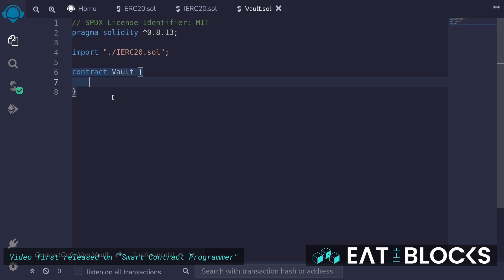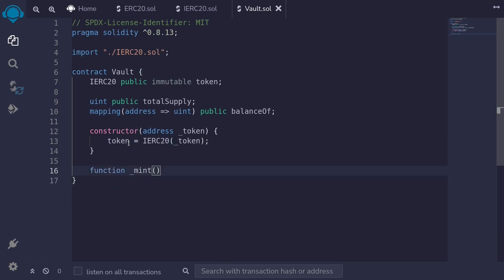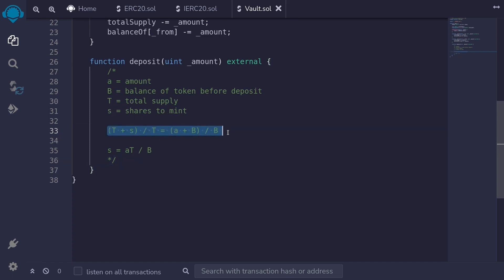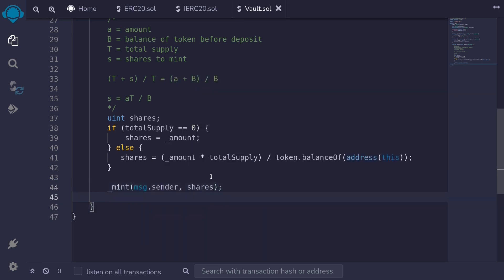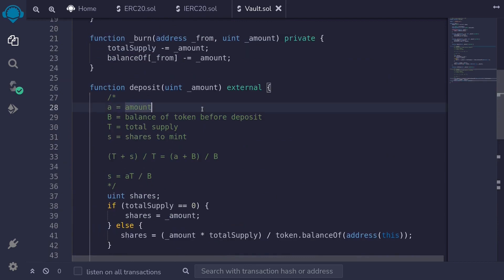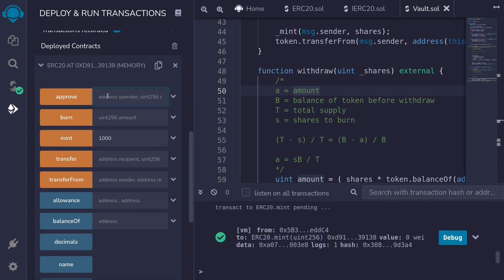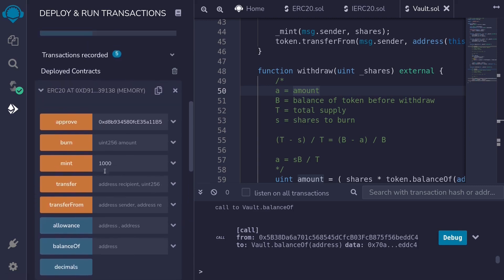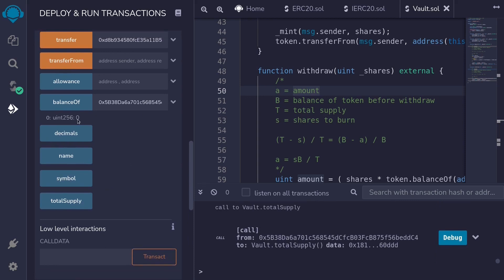Vault Solidity Contract : Mint, Burn, Deposit, Withdraw, Deploy!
3 month mentoring program to become a professional Web3 developer